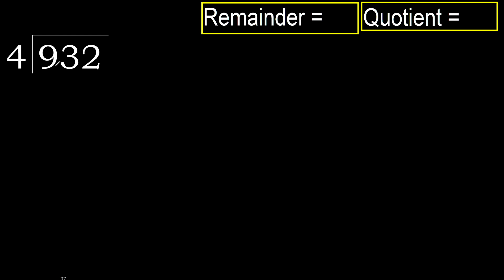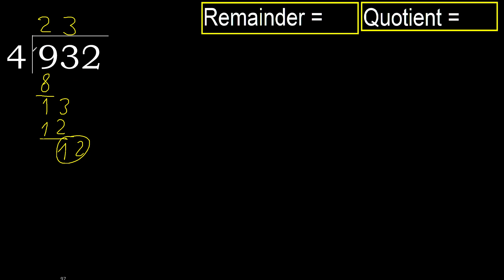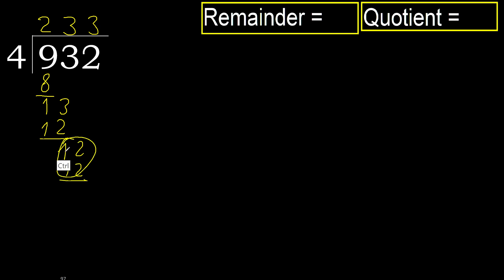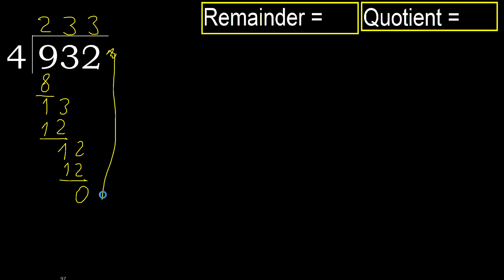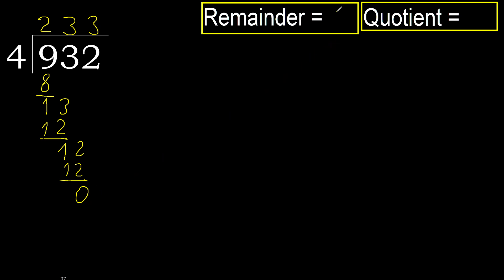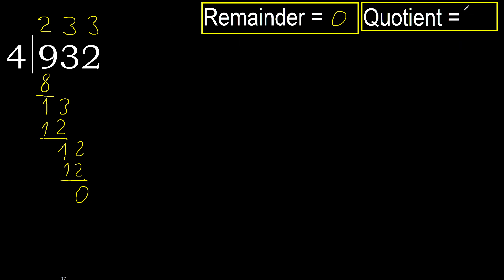Divide 932 by 4 , remainder . Division with 1 Digit Divisors . How to do